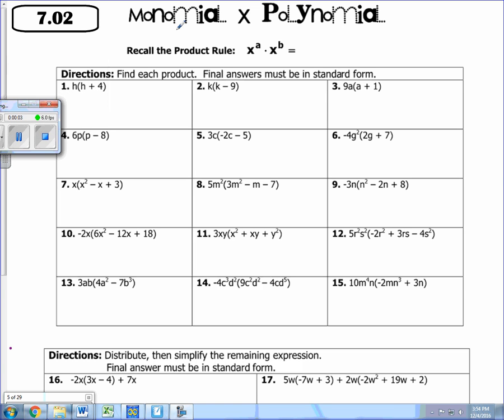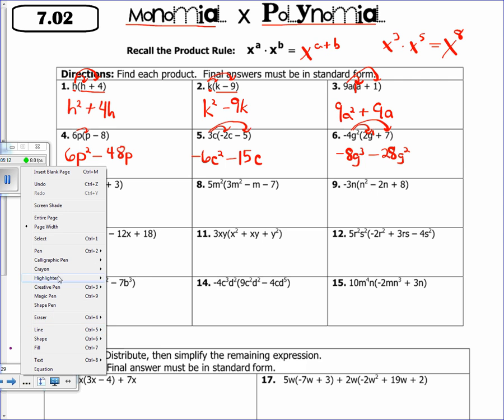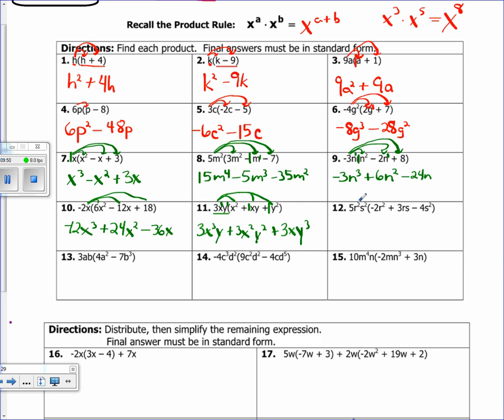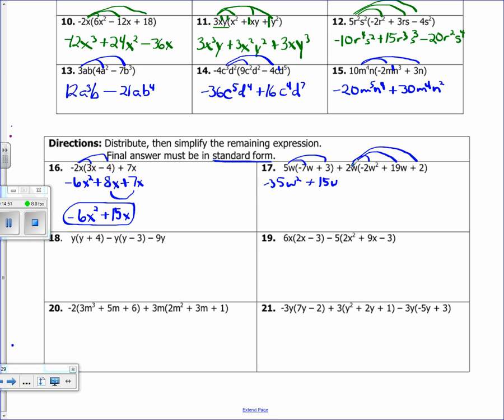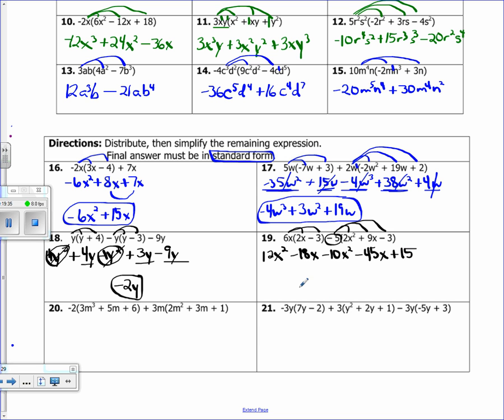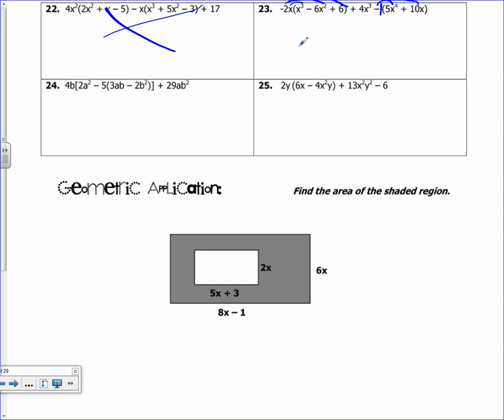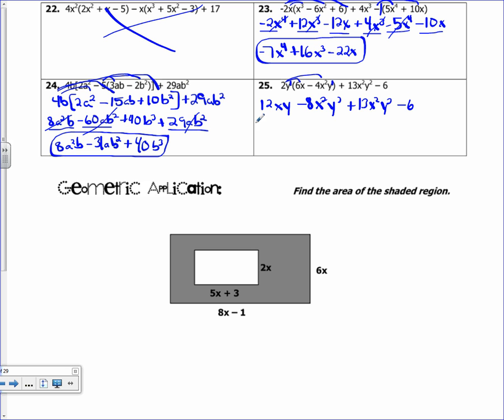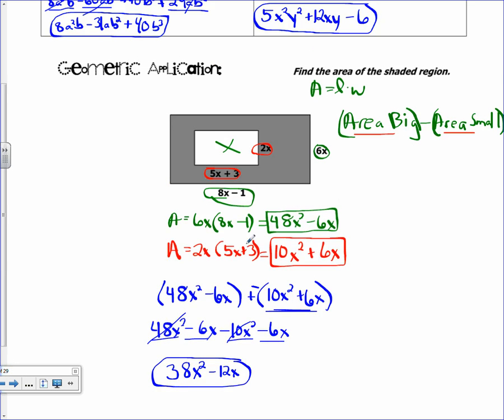Algebra 1: 7.02 Monomial x Polynomial